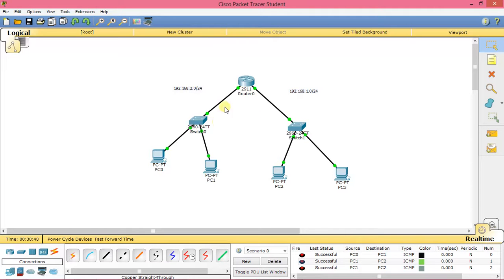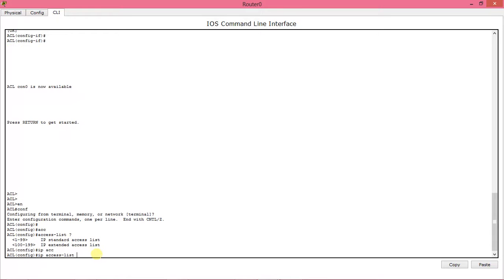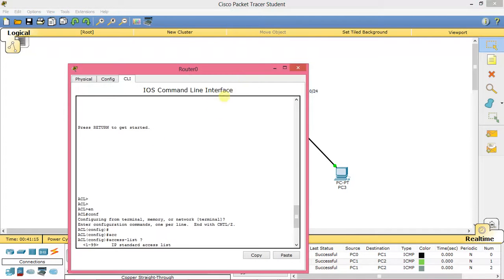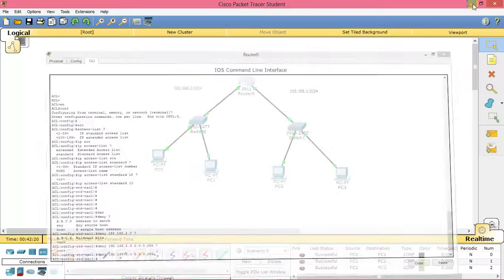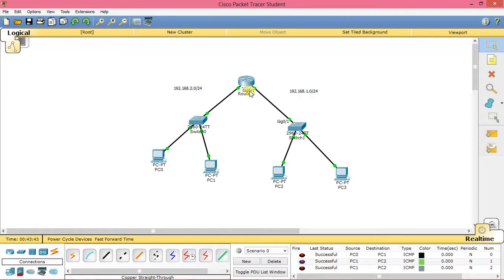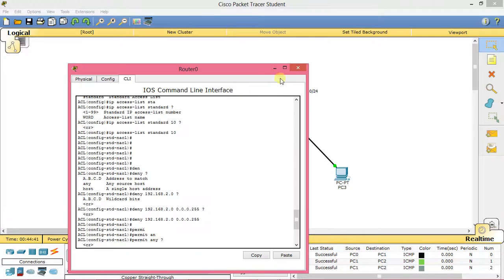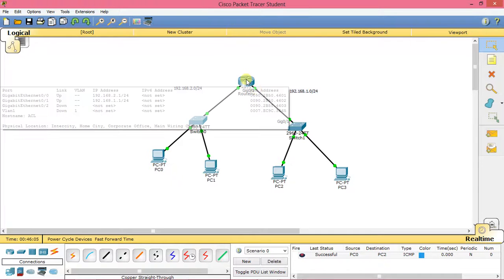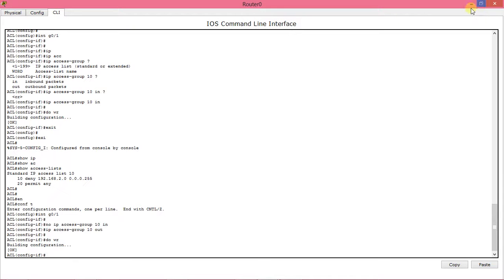simple standard access control list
This video demonstrates a simple standard access control list where one network is being denied to access the other part of the network.
it continues from the previous video that introduces you to access control lists and also demonstrates the configuration of the network that we intend to use.